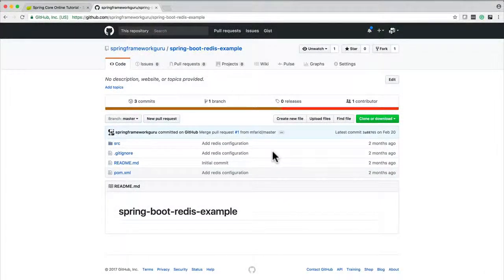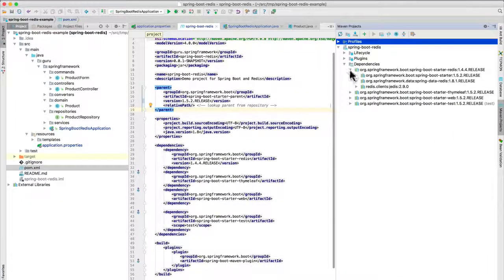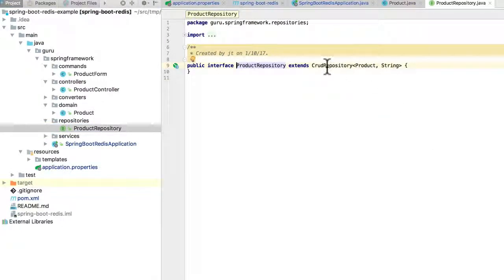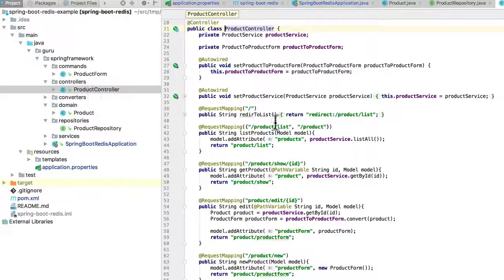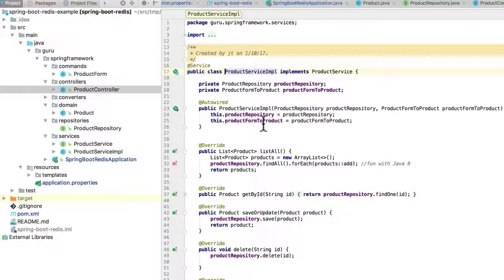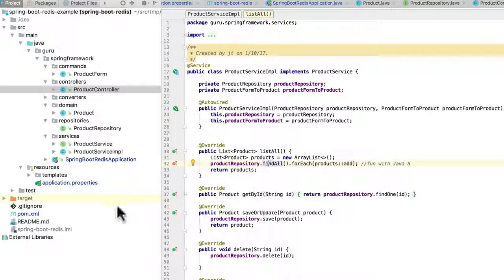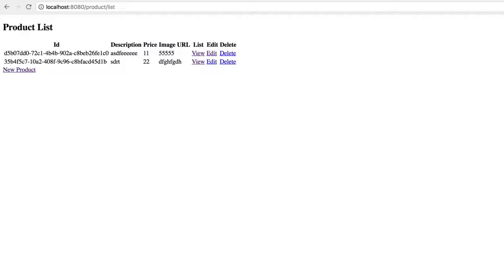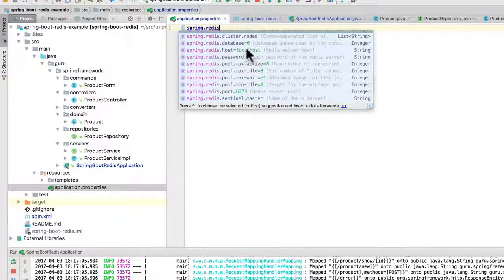Spring Boot Redis Example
This video is from springframeworkguru